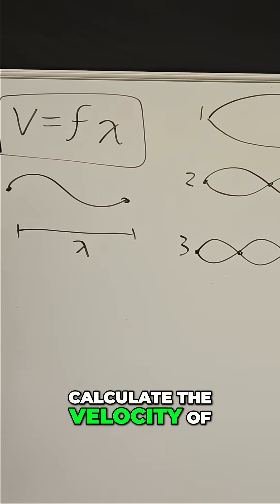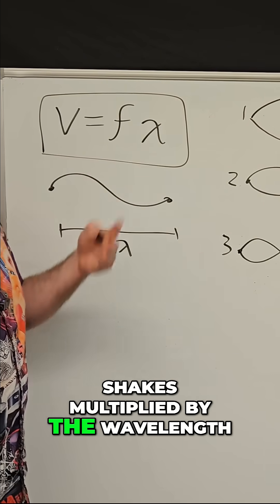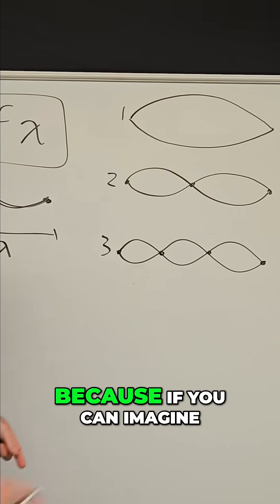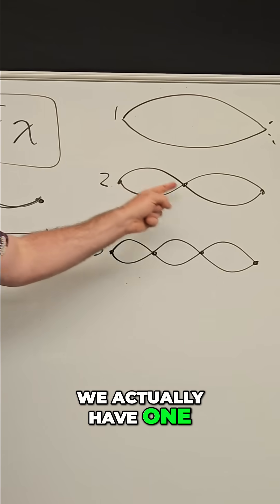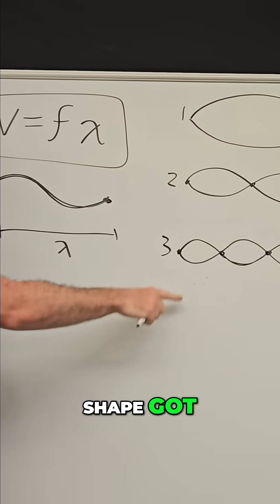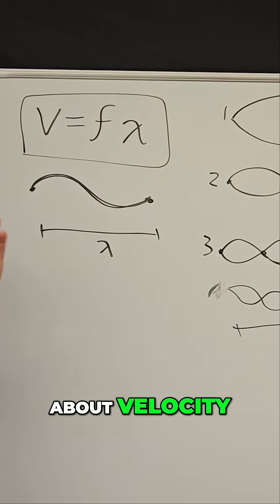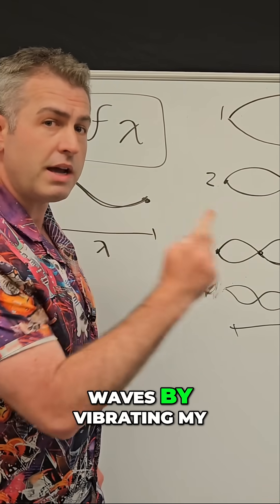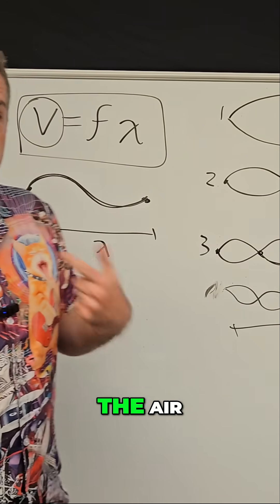Wave Physics: Understand Frequency, Wavelength, and Velocity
We explore wave velocity, frequency, and wavelength. We break down how these properties interact in wave behavior. Discover the constant speed of waves through mediums like air and slinkies. We'll cover the core principles of wave physics.